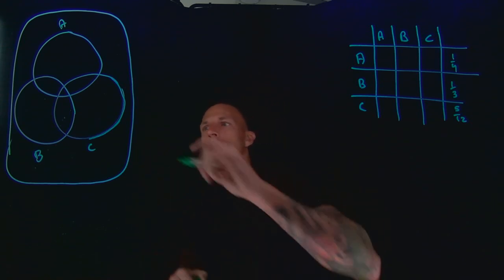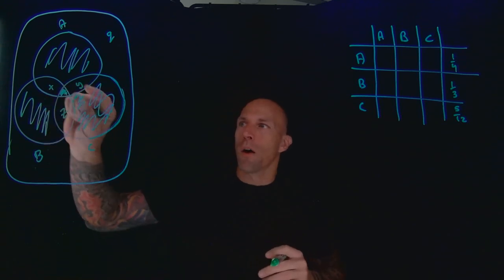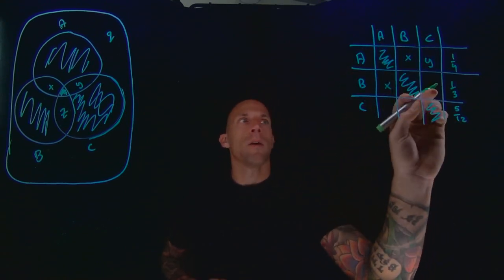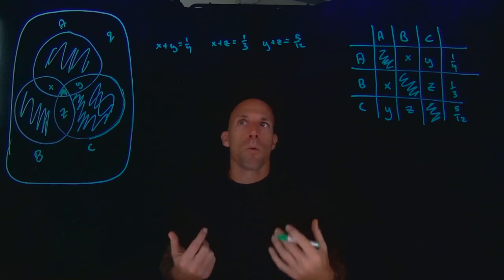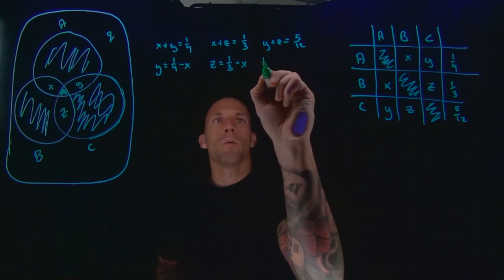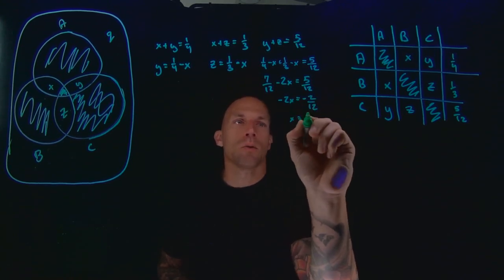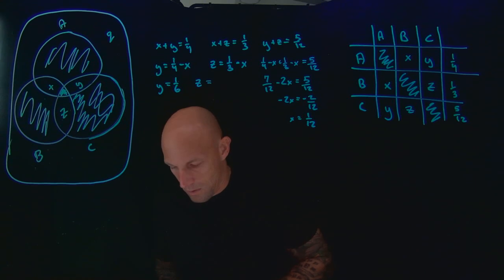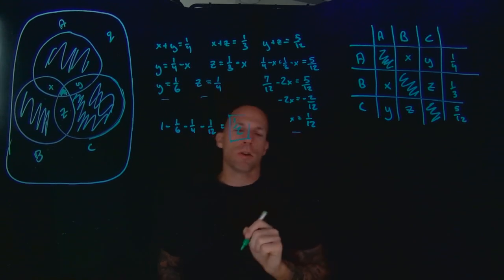Exam P Problem 14